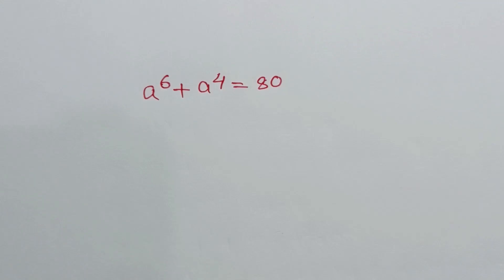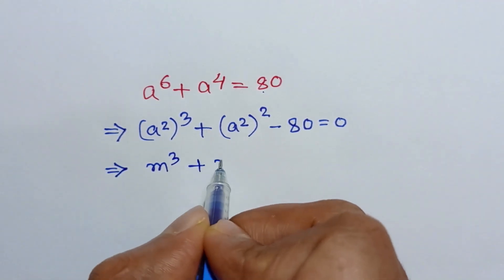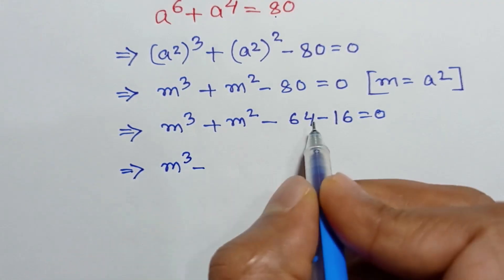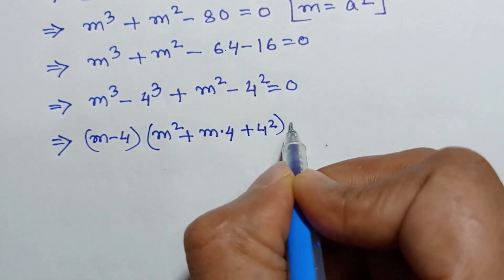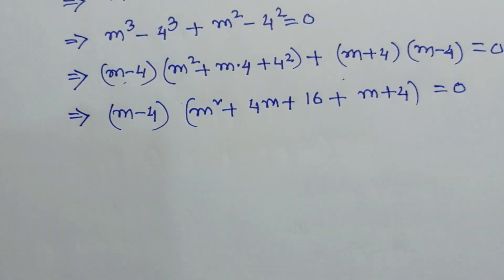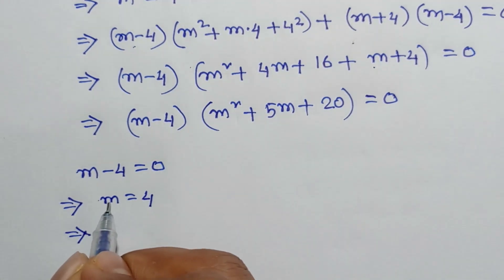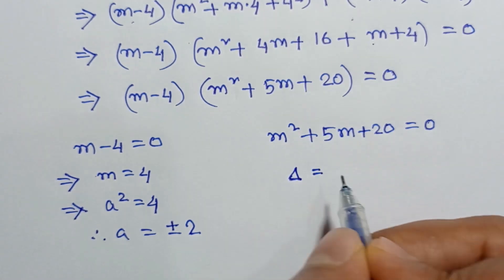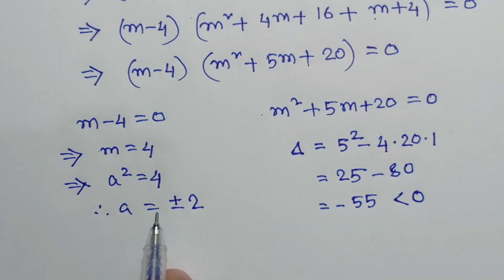A Nice Algebraic Equation : Solve Algebra Equation.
A Nice Algebraic Equation